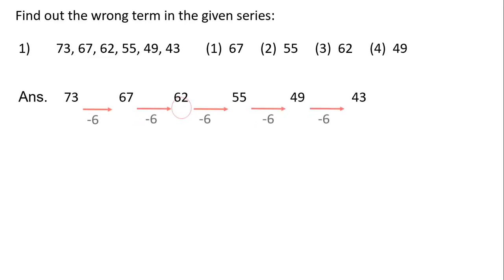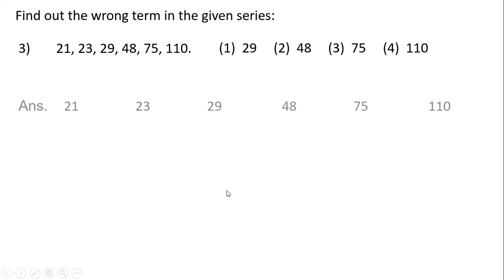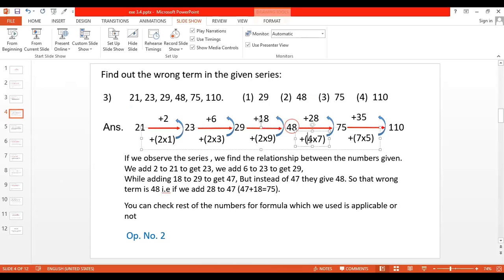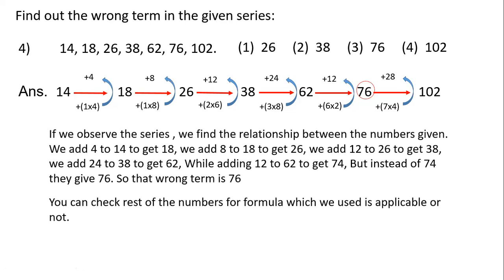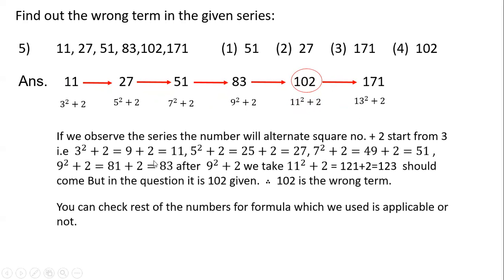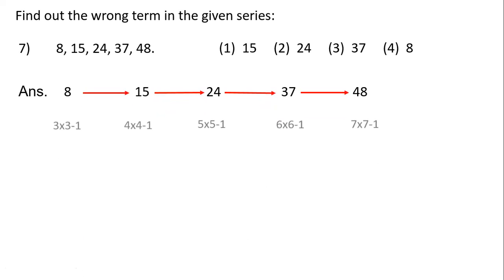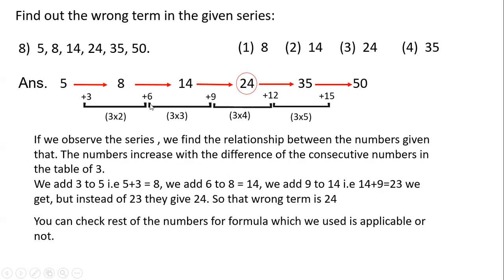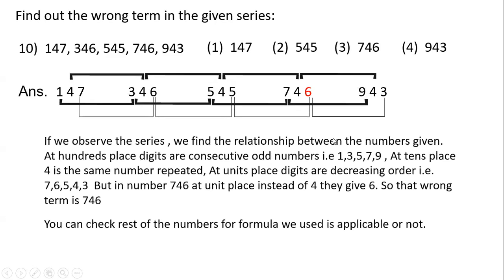exe 3 4 part 1